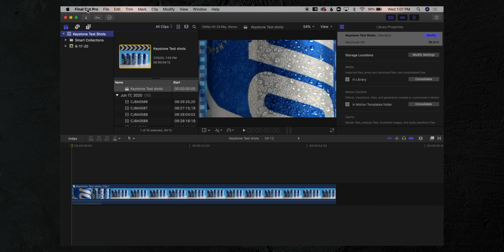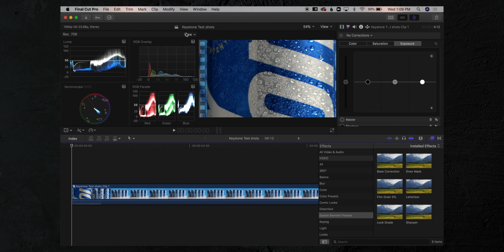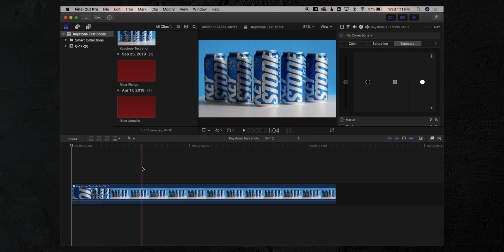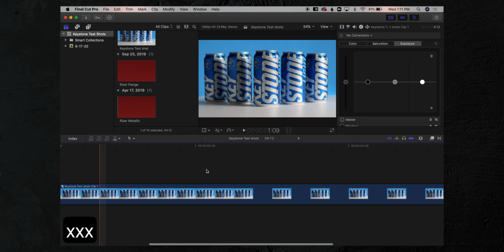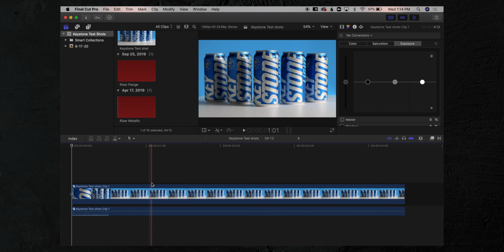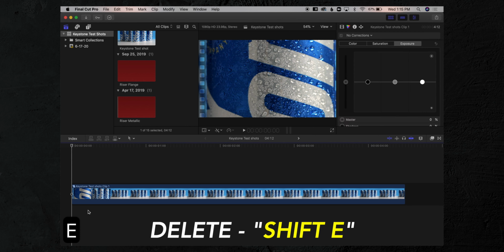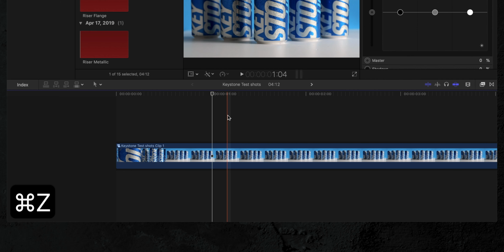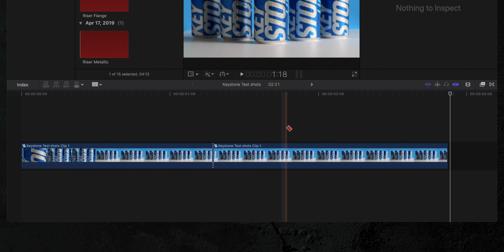Top 10 FCPX Shortcuts You NEED TO USE!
Final Cut Pro X shortcuts are so important to become a faster video editor!

My Gear:

Kit.co/eastonbennett